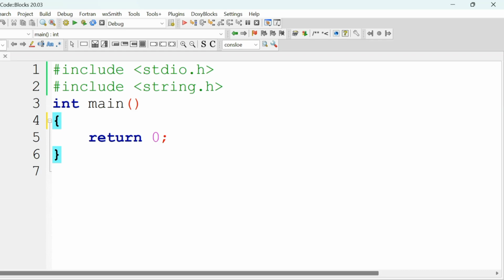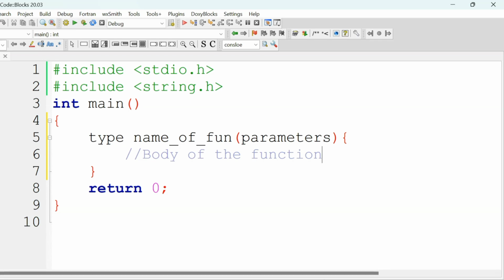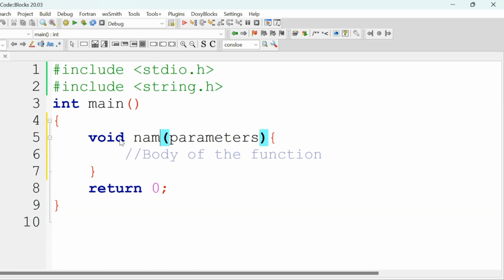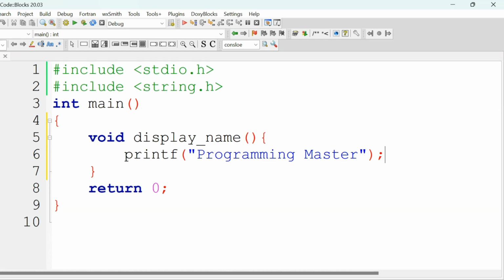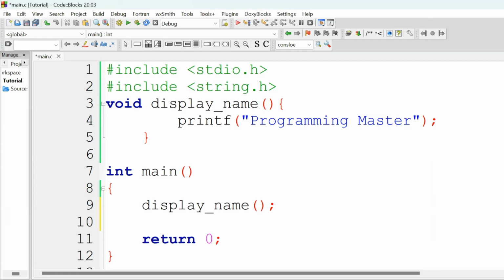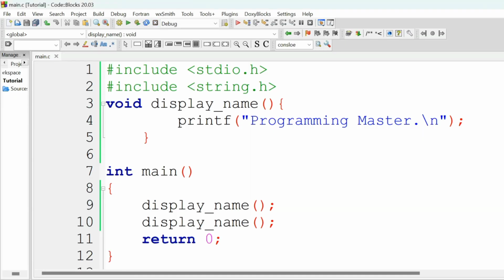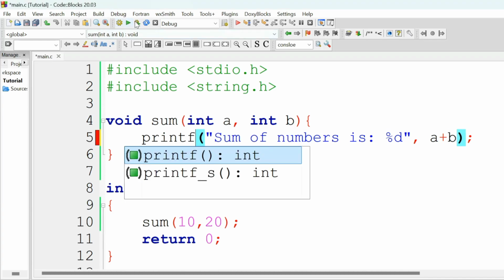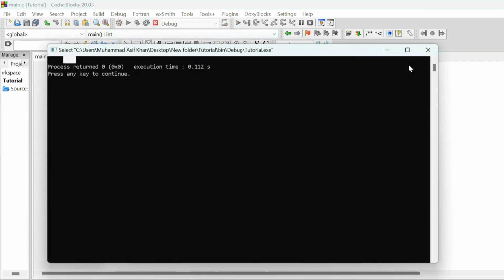Functions in c programming | C programming tutorial 19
In this video, we’ll learn about functions in C programming. You’ll understand what functions are, why they are used, and how to define and call them. We’ll cover important concepts like function arguments, return values, and the difference between built-in and user-defined functions. With practical examples, you’ll see how functions help make your code modular and reusable. Perfect for beginners to master this essential concept in C programming!

functions in c language
functions in c
c language functions
how to call the function in c programming
how to define the function in c programming
function call in c
function definition in c
function
c functions
strings in c programming
strings in programming
array
array in c programming
arrays in c programming
indexes in array
c language comments tutorial
c programming free course
Beginner Programming Tips
Learn Coding Step by Step
C Language Explained
C Programming
Programming Tutorials
C Syntax
Preprocessor Directives
C Main Function
Compiling C Programs
Computer Programming
Software Development
Learn Programming
Programming Languages
Programming Tutorials on YouTube
Learn Programming on YouTube
Coding Tips and Tricks
c programming for beginners 2025
c programming course 2025
c programming full course 2025
c programming 2025 course
Programming Crash Course
Easy C Programming
Coding Made Simple
Learn Programming Easily
Beginner Coding Series
Structured Programming
Coding for Beginners in C
Algorithm Basics in C
Debugging C Programs
C Header Files
Compilation Process in C
Introduction to Programming in C
Step-by-Step C Tutorial
Core Concepts of C
Starting with C
Starting out with c programming
if else in c programming
if else statement in c programming
if else in c
if else if in c
conditional structure in c programming
if else if structure in c programming
syntax of if else statement
c programming exercises
c programming if else tutorial
if else tutorial in c programming
c programming operators
relational operators in c programming
logical operators in c programming
increment decrement operators in c programming
increment operator in c programming
decrement operator in c programming
how to get input from user in c programming
how to get user input in c programming
user input in c
get data from user in c programming
get values from user in c programming
data types and variables in c  programming
programming
computer programming
learn programming
coding in c
learn coding in c
c variables
variables concept in c programming
variable tutorial in c programming
variable in c tutorial
variables in c programming
declaring variables in c
how to declare variables in c programming
variables c programming
c programming variables
c programming full course for beginners
c programming notes
c programming easy course
c programming full course notes
how to display output in c programming
displaying output in c programming
printf
printf function in c programming
printf example
printf explanation
printf explanation in c programming
how to use printf function
syntax of printf function
c programming basic structure
basic structure of a c program
c program basic structure
preprocessor directives in c programming
main function in c programming
switch case in c programming
switch statement in c programming
switch case statement in c programming
switch structure in c programming
switch conditional structure